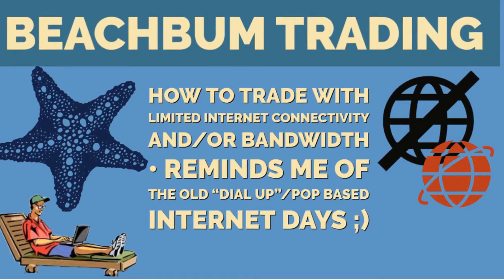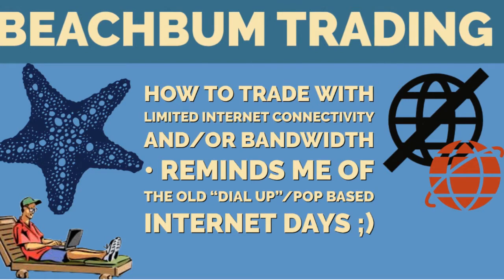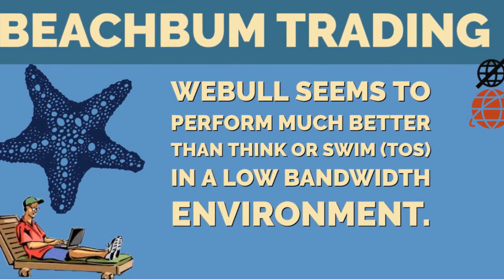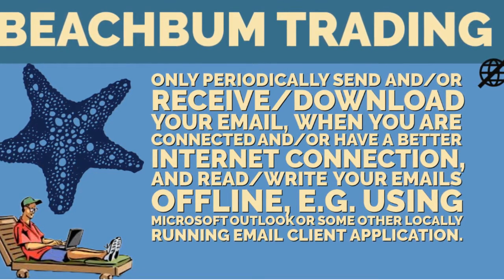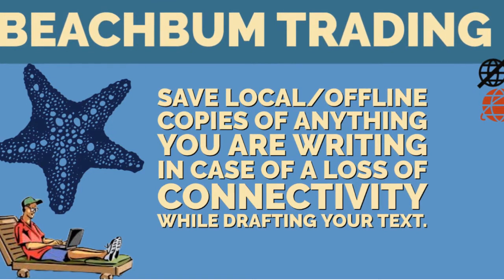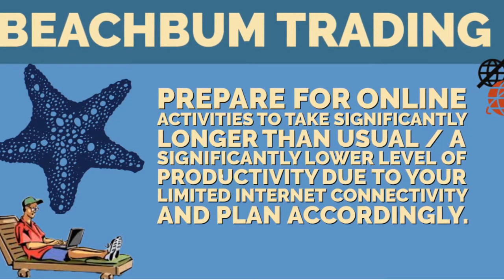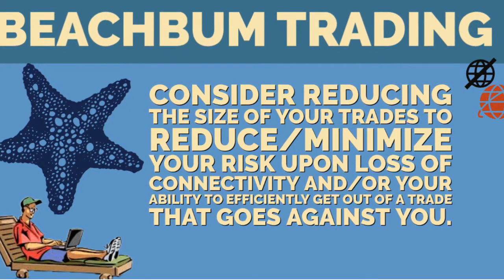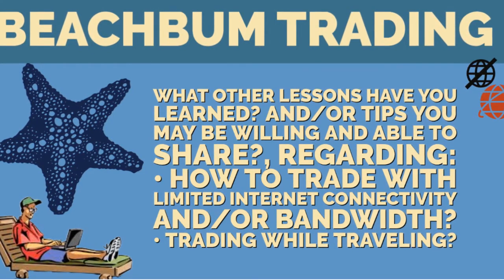How To Trade with Limited Internet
Trading while traveling, and/or when you find yourself in an environment with limited internet connectivity and/or bandwidth, may pose some unique challenges for efficiently and effectively Trading.

In the [BeachBum Trading] [Travel Trading Tips] series of videos, we will compile, test and share with you Tips for successfully Trading while traveling.

In this "How To Trade with Limited Internet" [Travel Trading Tips]  video we will share with you a number of [Lessons Learned] , Tips and Techniques on how to efficiently and effectively trade whenever you find yourself in an environment with limited internet connectivity and/or bandwidth, e.g. while attempting to trade while traveling.

🔴 Please also Join us in the BeachBum Trading Community by Subscribing to the BeachBum Trading YouTube Channel and Please Click the Bell Icon 🔔 so that You are Notified and Never Miss an Episode of BeachBum Trading. All for FREE.

🔵 To Get "Real Time Alerts" of our Buys, aggregated News on our current Positions, etc, Please also Follow BeachBum Trading on: